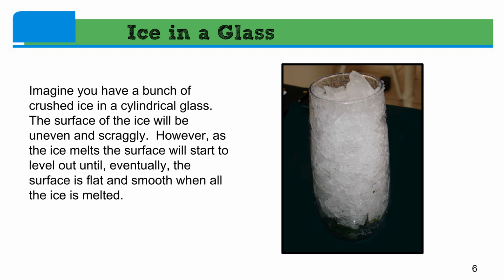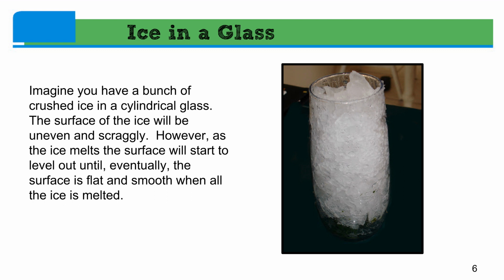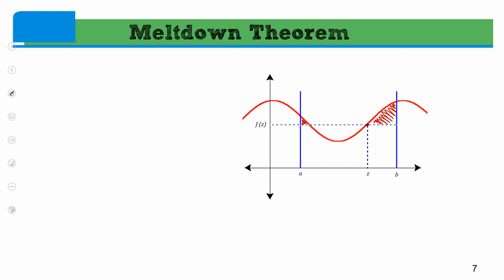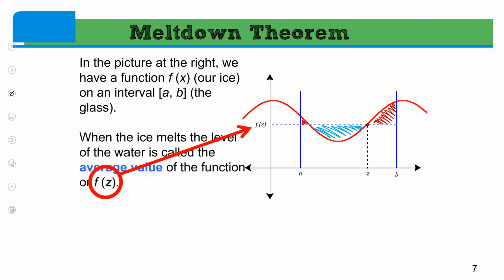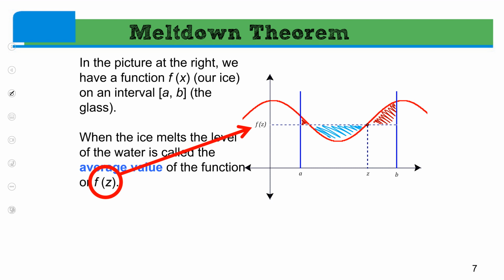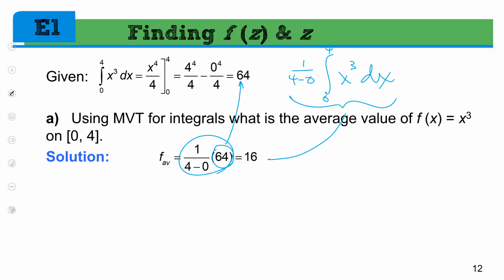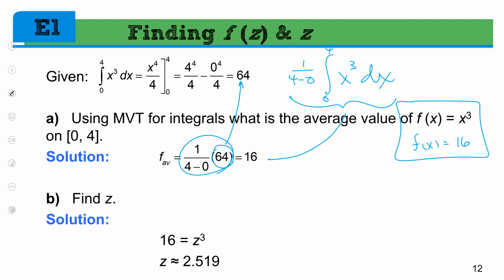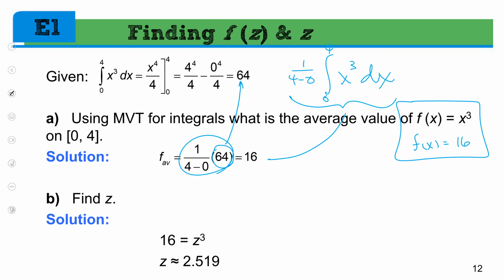MVT for Integrals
Applying the Mean Value Theorem for integrals.